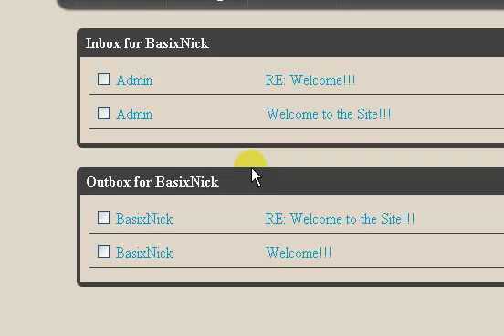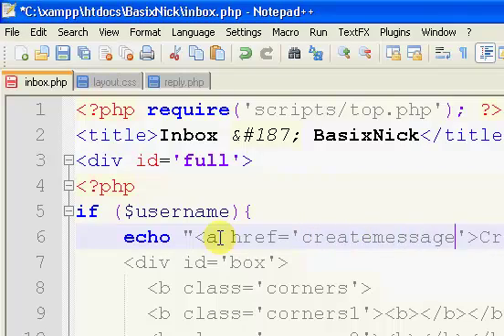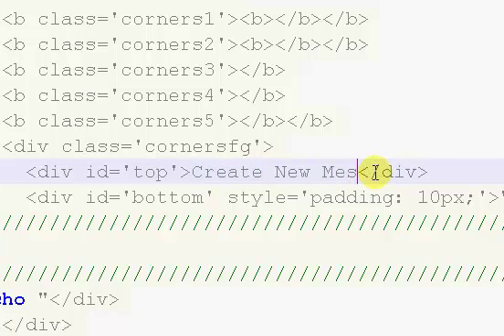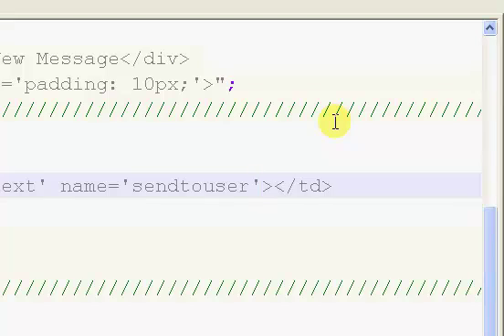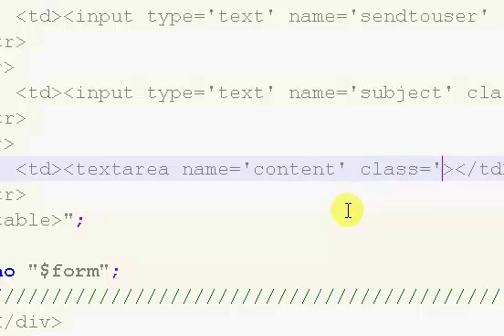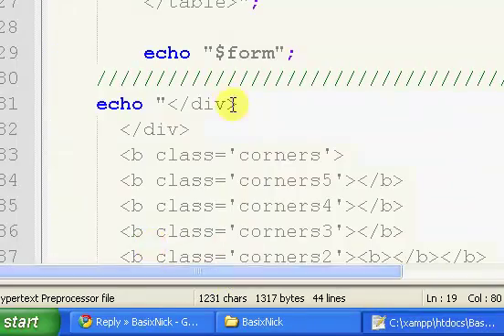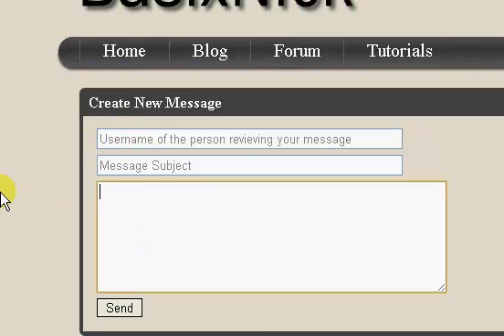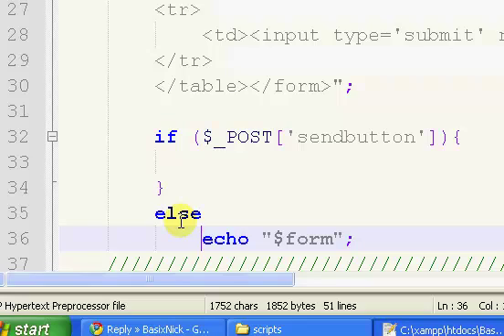PHP Tutorials // PM System (Part 8/15)